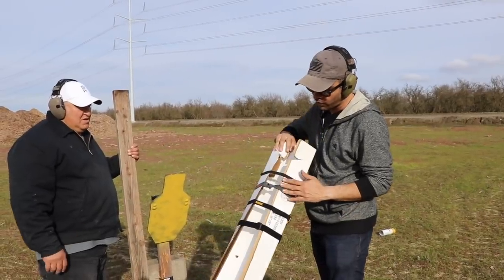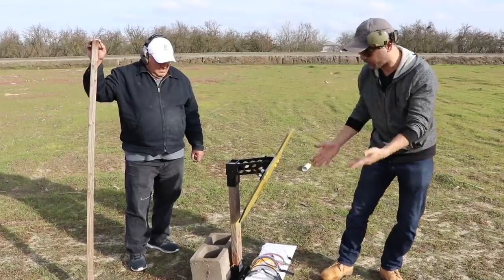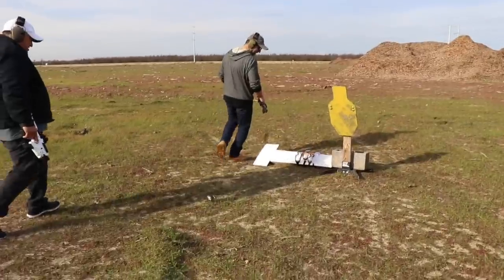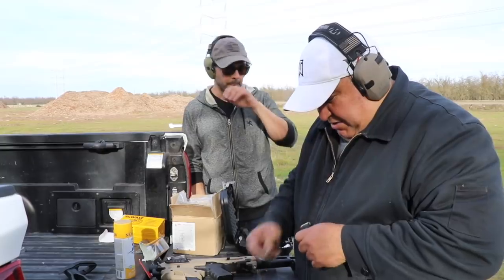can safety glasses really stop fragments?